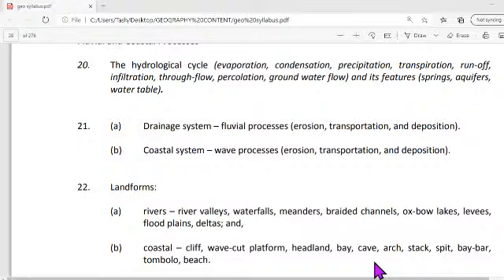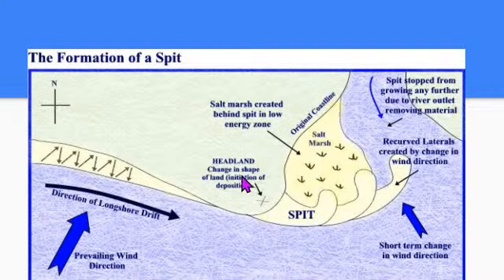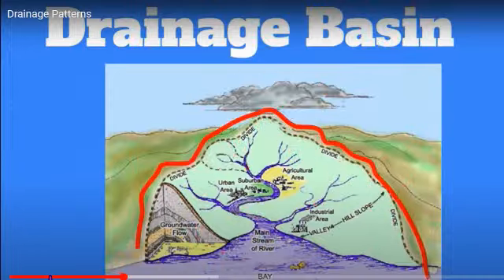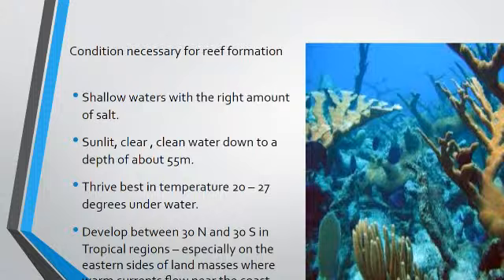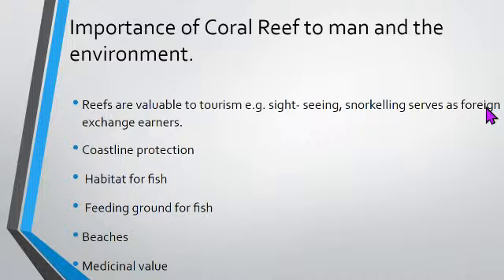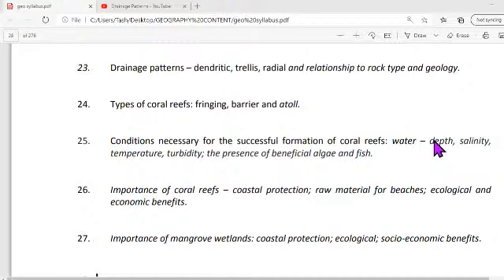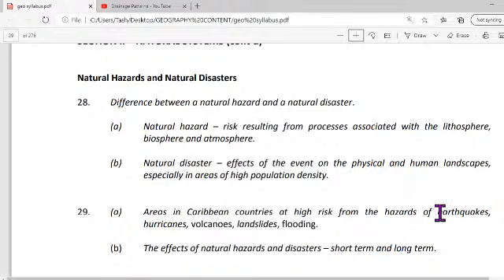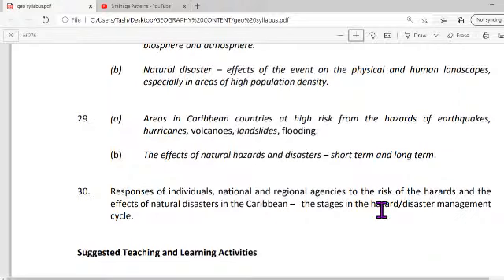CXC Physical Geography Crash Course Part 2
You ready for exams??? Let us help you get ready!!
Crash Course!